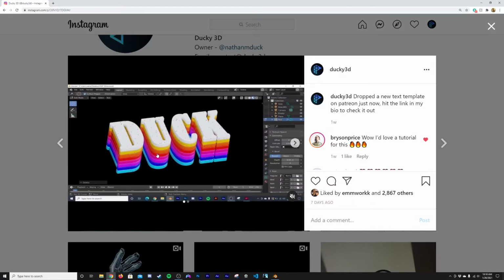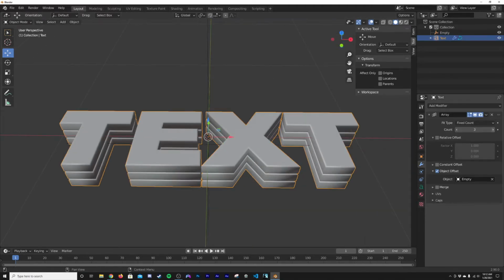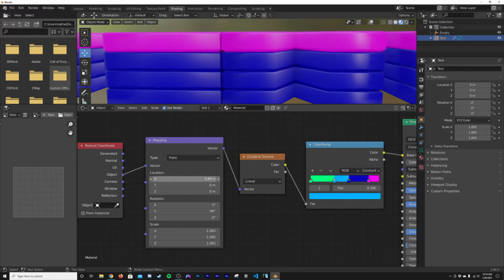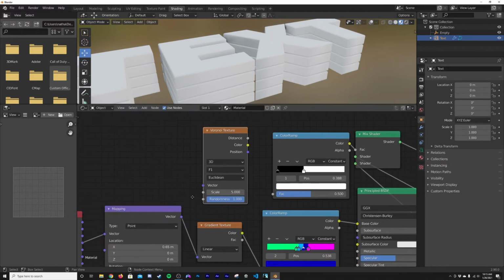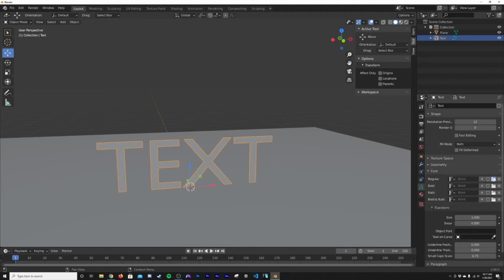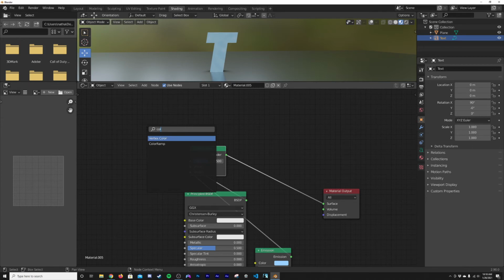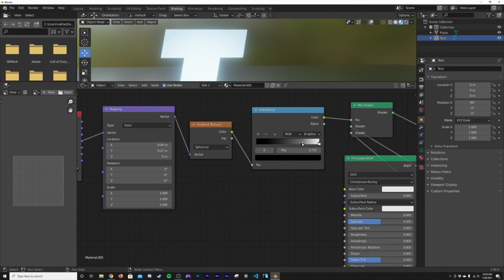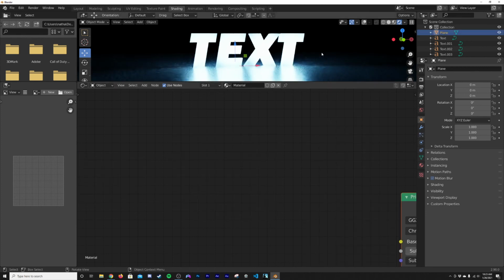Two Text Styles (Patreon Tutorial)